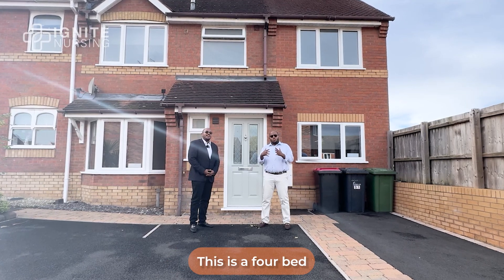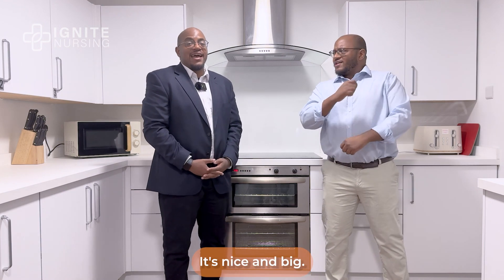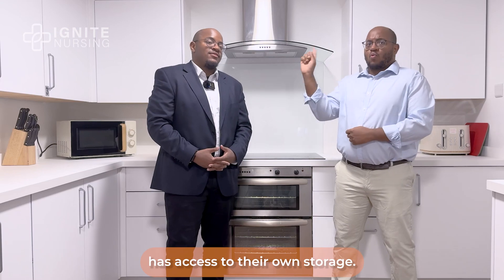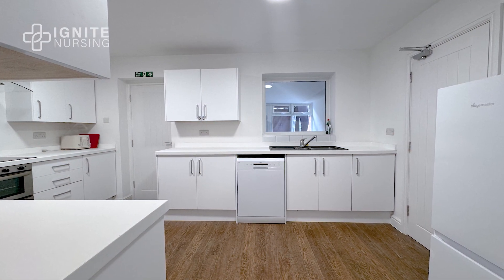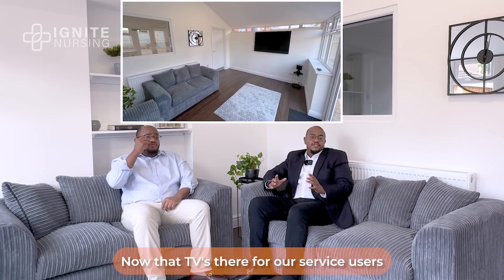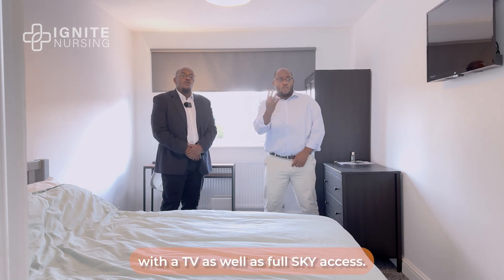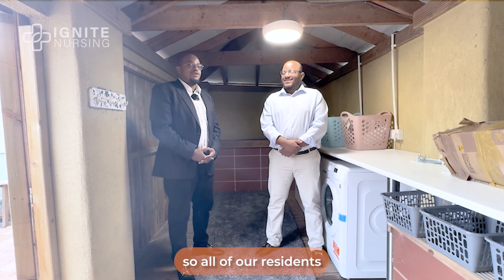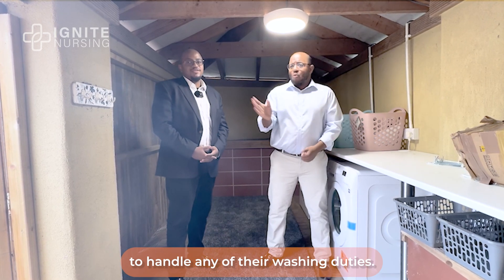Welcome to 31 Waterside - Supported Living Service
Step inside our new Supported Living Service!